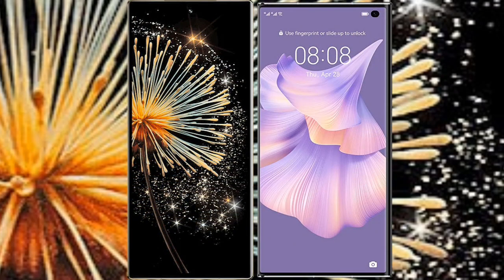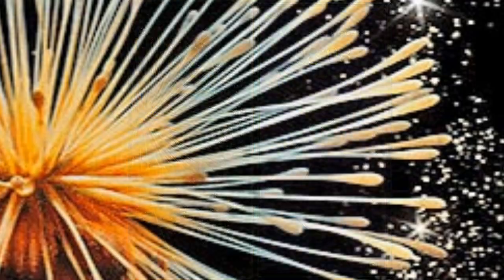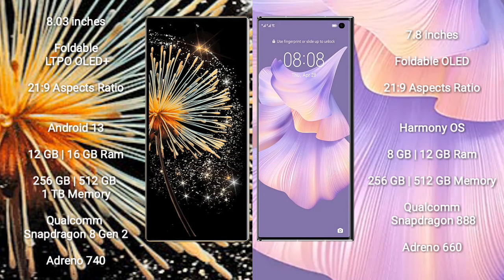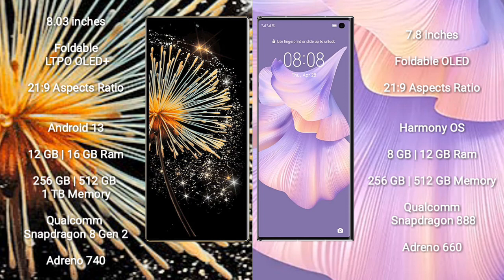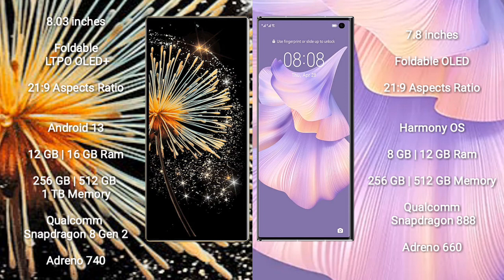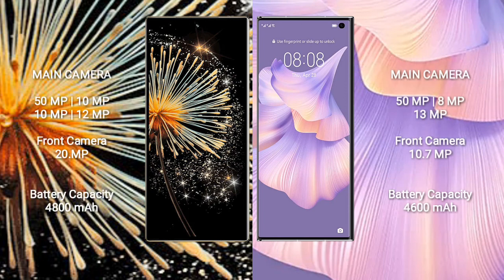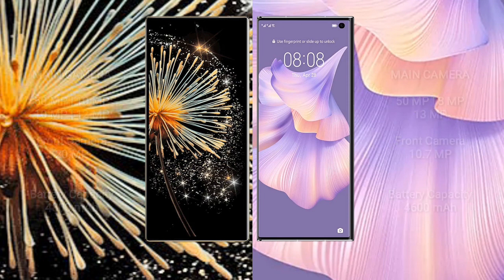Xiaomi Mix Fold 3 vs Huawei Mate Xs 2 Review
xiaomi mix fold 3 vs huawei mate xs 2
mix fold 3 vs mate xs 2